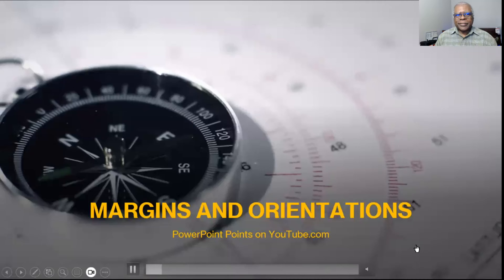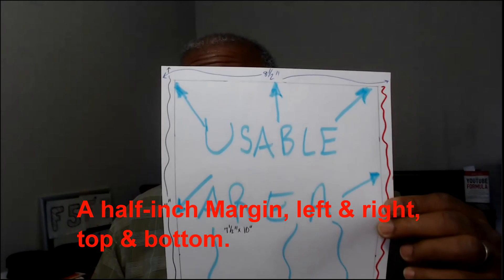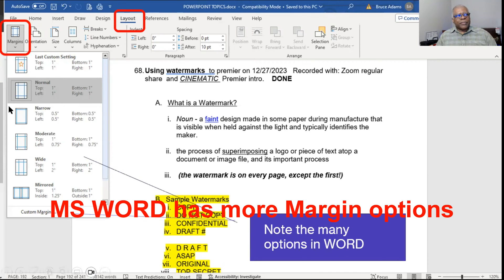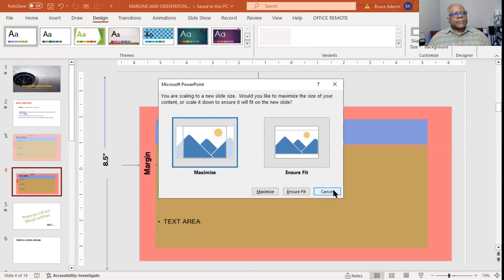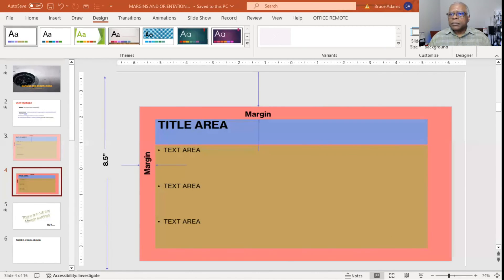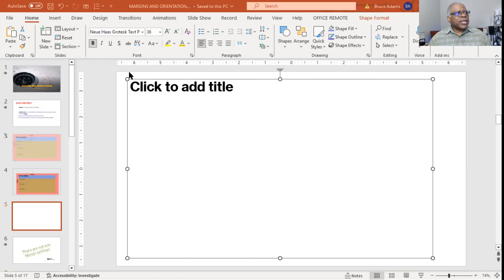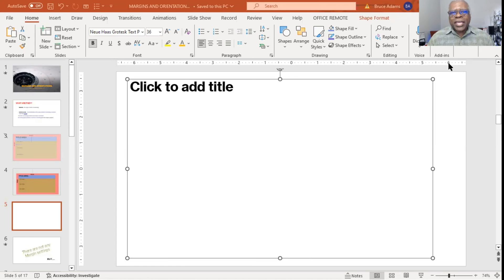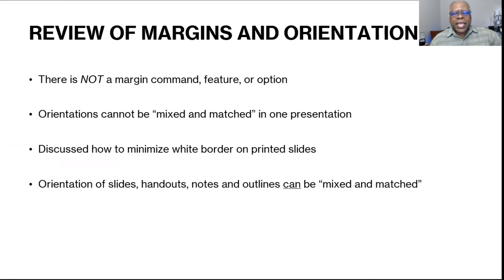How To Adjust Margins And Orientations In PowerPoint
This video will explain how to manipulate margins and adjust orientations in your PowerPoint presentation.

0:00 Silent Demo
0:41 Explanation
2:13 one-inch margin visual
3:47 half-inch margin visual
4:45 MS Word margin comparison
7:02 4:3 and 16:9 orientations
7:47 Paper Sizes
11:04 Rulers
12:19 Workaround for mixed orientations
13:48 Workaround for printing pages without white borders
15:15 Review
16:33 End